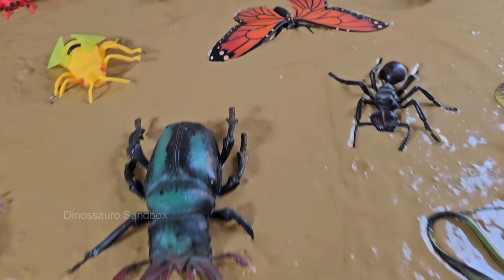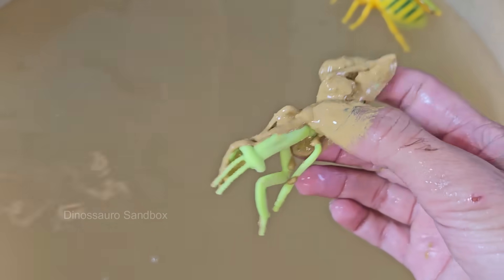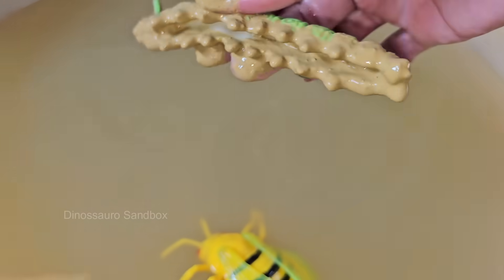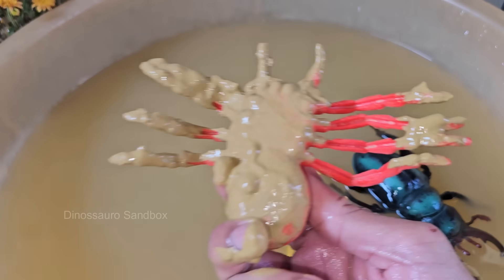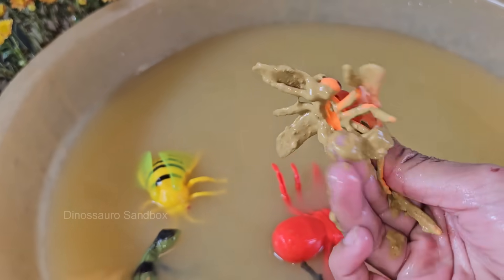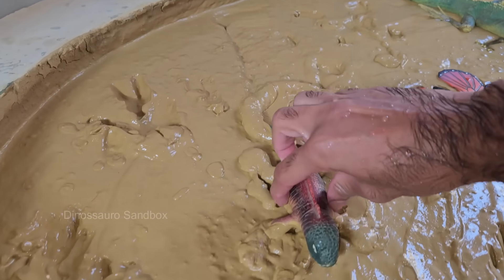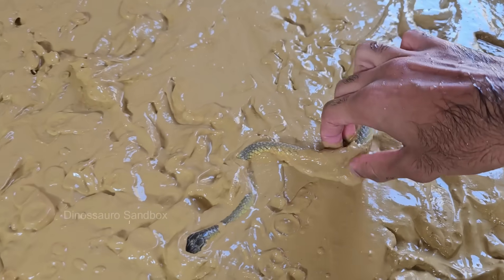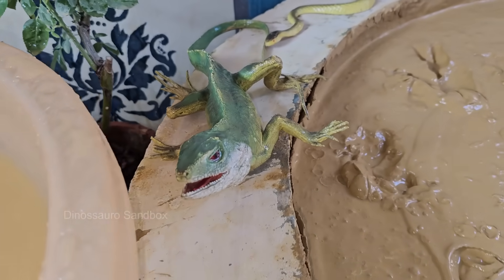"Become a Bug Detective: Pretend Play and Discover Amazing Insect Facts"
Step into the world of creepy crawlers and tiny explorers with "Become a Bug Detective!" This exciting adventure invites kids to use their imagination and detective skills to catch, study, and learn about the fascinating insects that live around us. Through pretend play, children will embark on bug-catching missions, examining the unique behaviors and characteristics of various insects like ladybugs, butterflies, ants, and dragonflies. As budding bug detectives, they’ll uncover amazing facts about the insect world—like how ants communicate, why bees are so important, and how caterpillars turn into butterflies! Whether it's identifying bug tracks, mimicking insect movements, or creating their own bug collection, this fun-filled learning experience helps children develop an appreciation for nature, boosts curiosity, and makes discovering the insect world an unforgettable adventure. Perfect for young learners who love bugs, science, and a bit of imaginative fun!